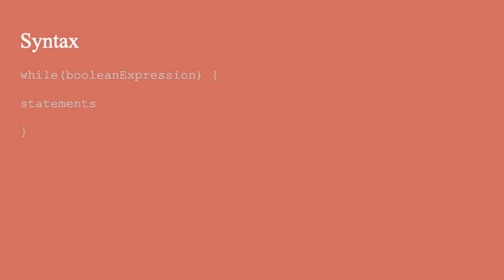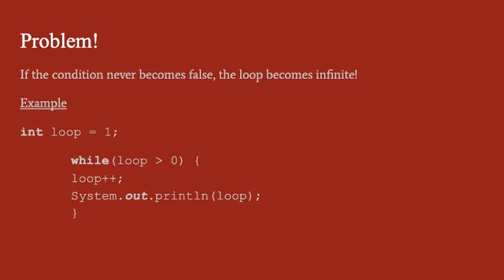Introduction to While Loops// Java Tutorial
Hi everyone! I hope you enjoyed this video and learned the basics of while loops!